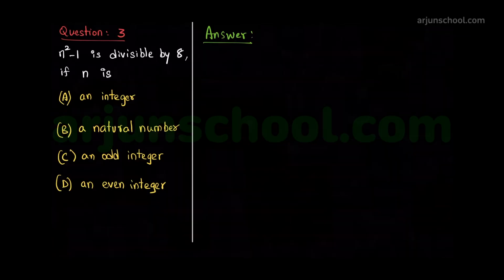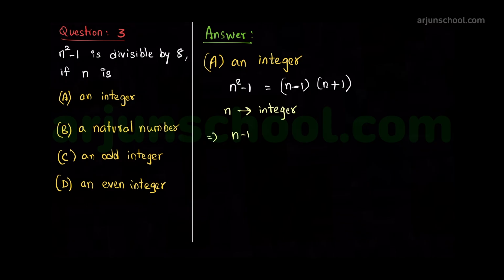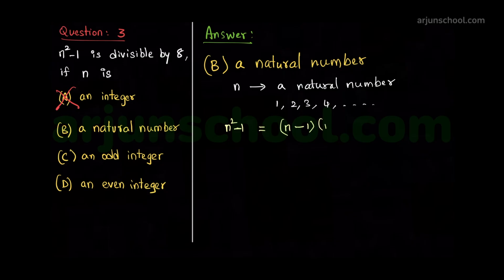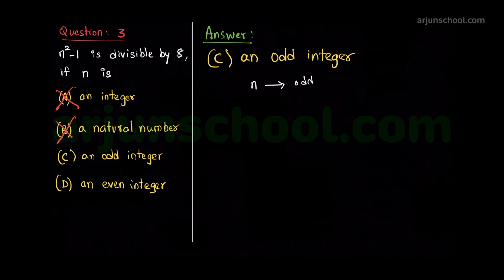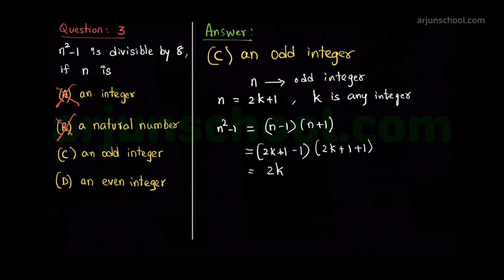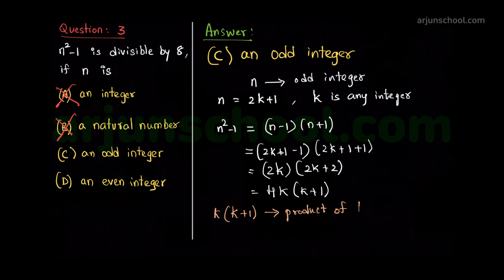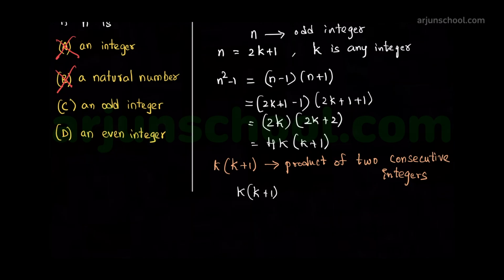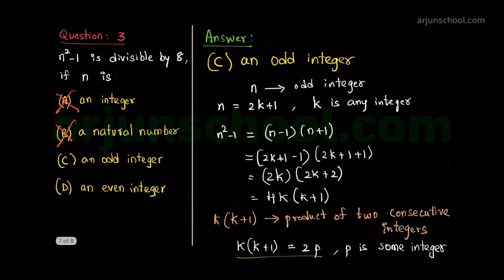Class 10 Maths Ex 1.1 Q3 (Real Numbers) NCERT Exemplar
In this video, we solve NCERT Exemplar Class 10 Mathematics – Chapter 1 (Real Numbers), Exercise 1.1, MCQ Question 3.

The question asks:
n2-1 is divisible by 8, if n is
A. an integer
B. a natural number
C. an odd integer
D. an even integer

REFERENCE
Question 3 – Step by Step Solution